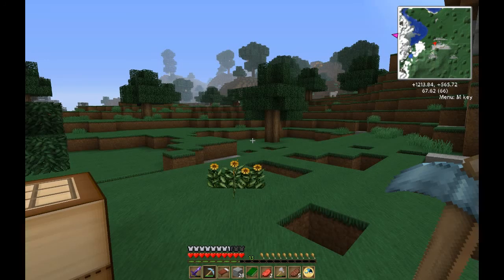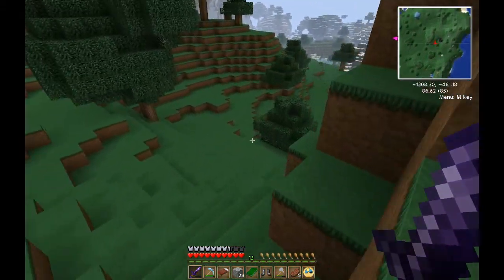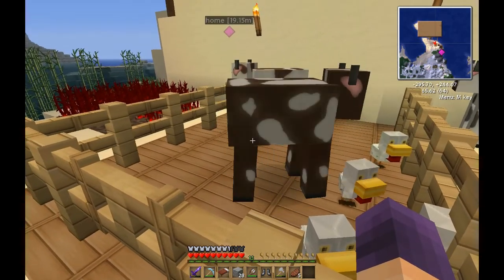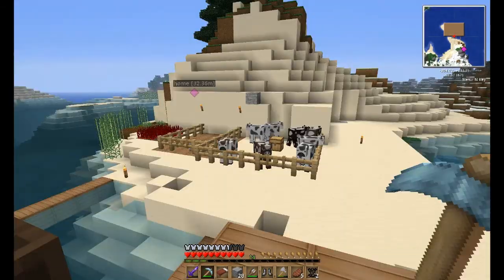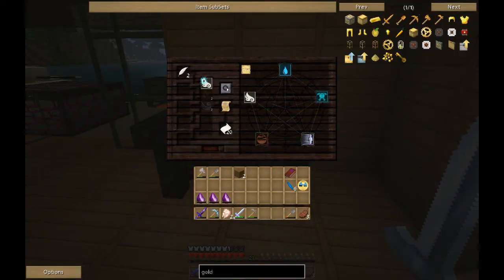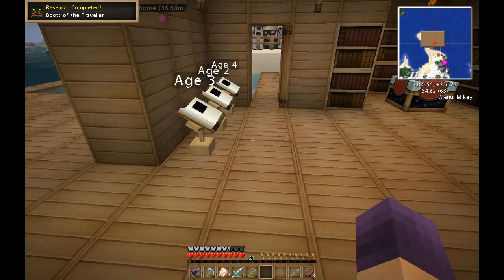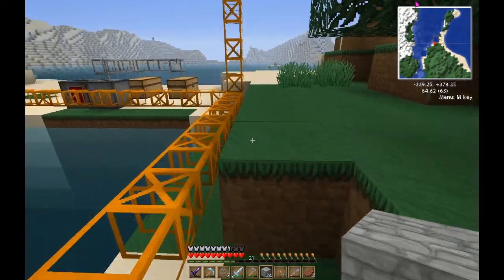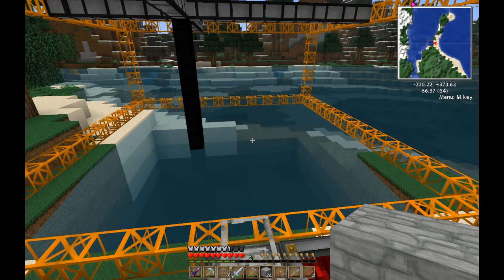Minecraft 1.4.7 Feed The Beast Magic World Let's Play Episode 37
Welcome all, to a woman's Minecraft adventure Feed the Beast Magic World for Minecraft 1.4.7.

I finish researching Boots of the Traveler but I'm still missing something to craft them and I try researching something else in the last minutes of the episode as I decide to just throw something into the research table and boom, we are diescovering.  I'm still in need of making a Twilight Forest Portal and working with Mystcraft to discover many more types of ages to eventually make our own stable age :)

We are using Feed The Beast Magic World (v7.0.1) in this Let's Play.

What is Feed The Beast?

It's and awesome ModPack consisting of all of these mods for Minecraft 1.4.7:

Buildcraft
CodeChickenCore
EnderStorage
ExtraBiomesXL
Forestry
ForgeIRC
InvTweaks
IronChests
Minecraft Forge
Mystcraft
NEI
NEIPlugins
Obsidiplates
OmniTools
Railcraft
REI's Minimap
Soulshards
Steve's Carts
Thaumcraft 3
Thermal Expansion
Twilight Forest

Join me on my builds.

Let's see if we can get to 20 LIKES, it would be awesome, Thank you.